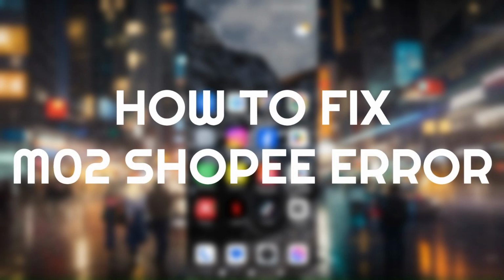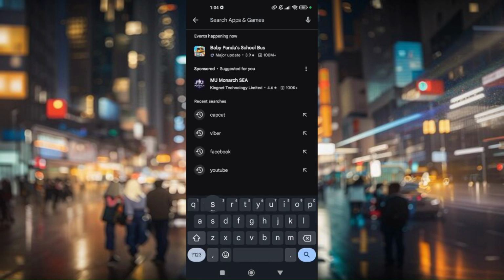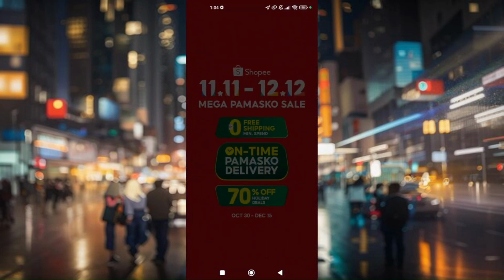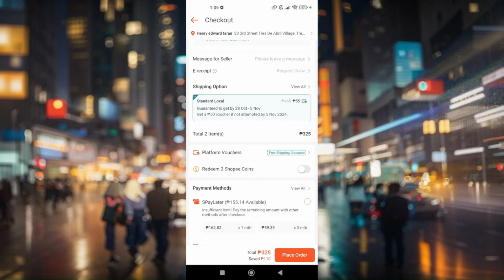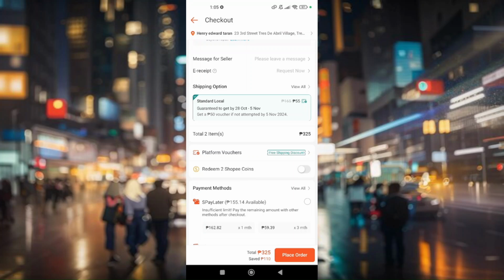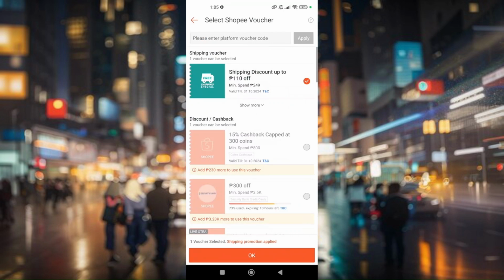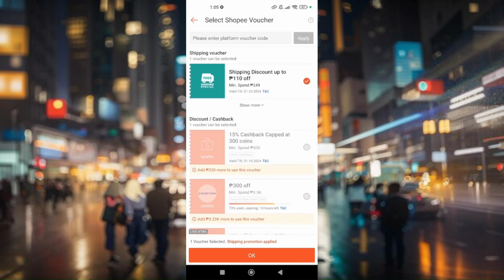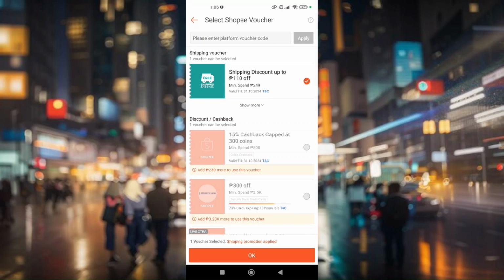HOW TO FIX M02 SHOPEE ERROR 2026! (EASY FIX)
In this video, I am going to show you how to fix the M02 Shopee error in 2026. If you're experiencing this error while using the Shopee app and looking for solutions, this guide will walk you through the steps to resolve it quickly.

0:00 INTRO
0:05 FIX M02 SHOPEE ERROR